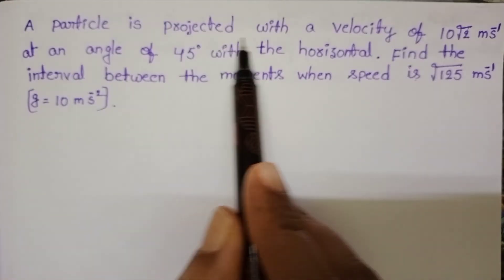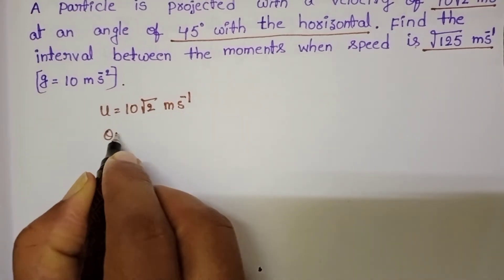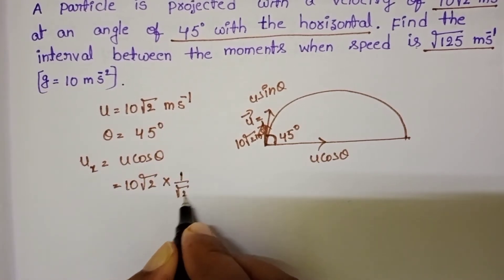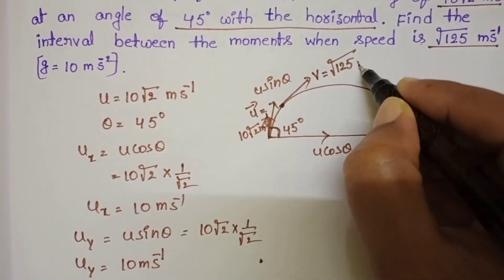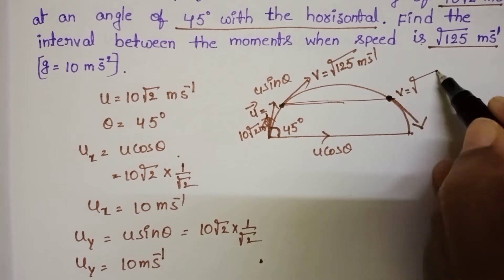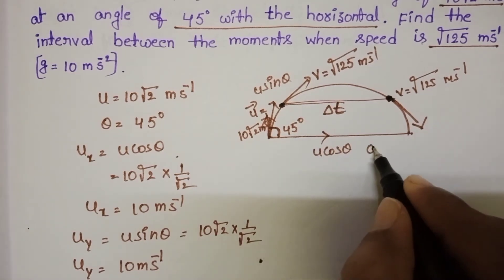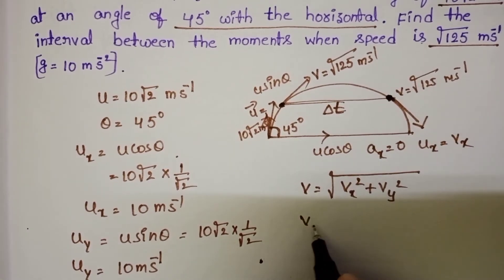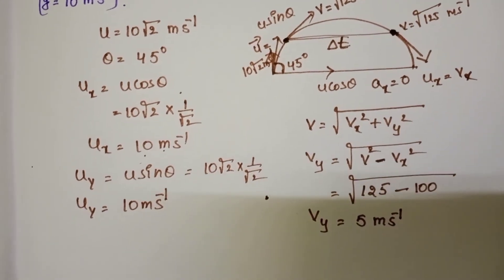a particle is projected with a velocity of 10√2m/s at an angle of 45 degree with the horizontal.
a particle is projected with a velocity of 10√2m/s at an angle of 45 degree with the horizontal.find the interval between the moments when speed is √125 m/s.